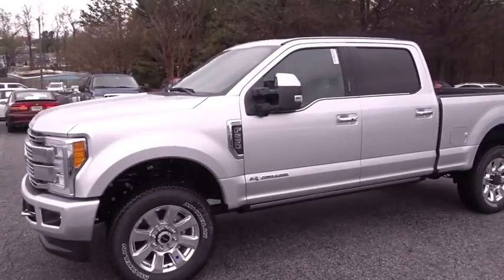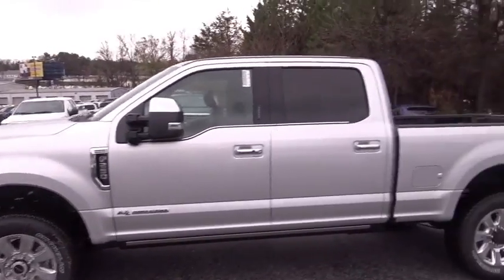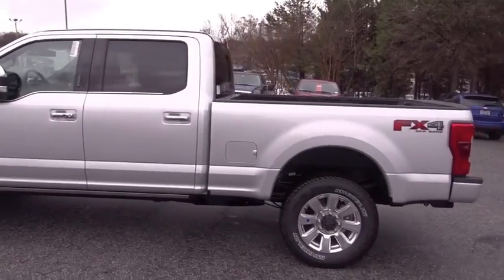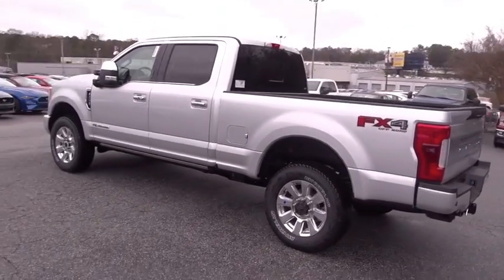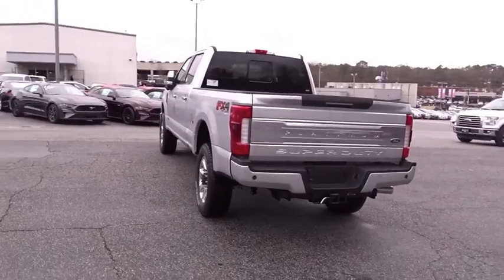2018 Ford Super Duty F-250 SRW Atlanta, Marietta, Decatur, Johns Creek, Alpharetta, GA 7288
Ingot Silver Metallic New 2018 Ford Super Duty F-250 SRW available in Atlanta, Georgia at Hennessy Ford. Servicing the Marietta, Decatur, Johns Creek, Alpharetta, GA area.
2018 Ford Super Duty F-250 SRW Platinum - Stock#: 7288 - VIN#: 1FT7W2BT3JEB79428

Hennessy Ford
5675 Peachtree Industrial Blvd